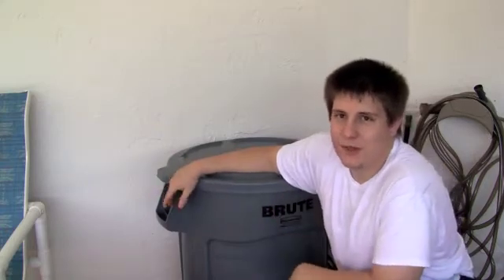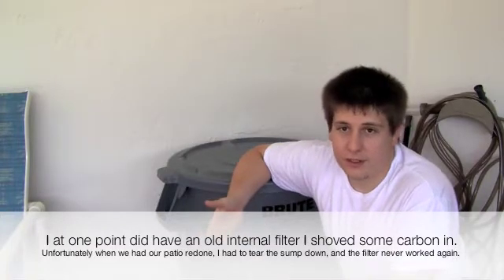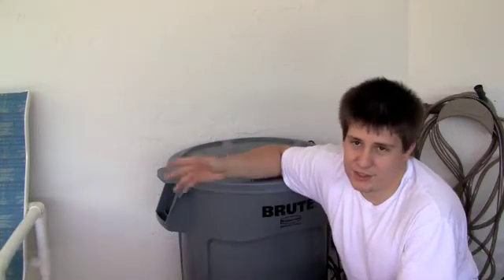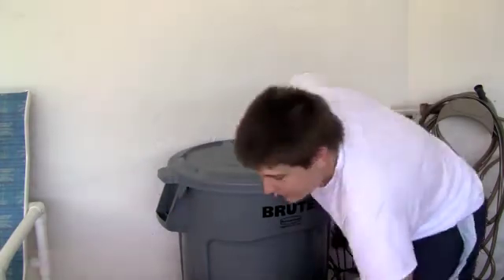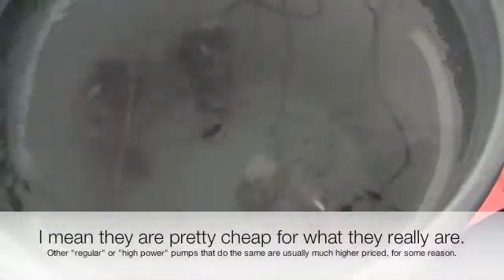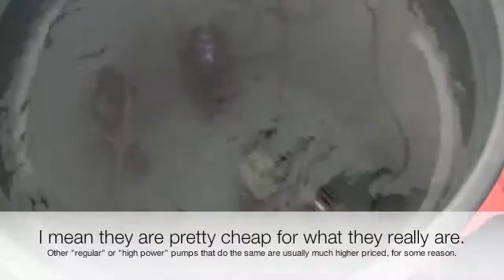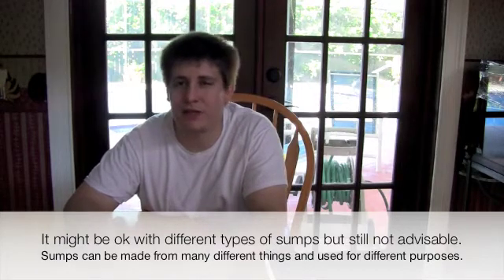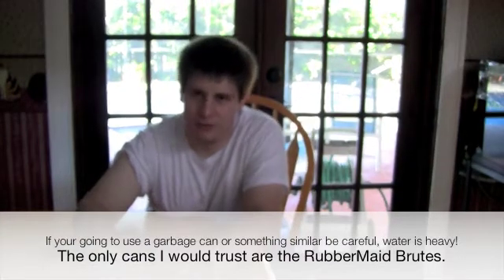How to Build a Freshwater Sump System.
*Again guys, I have waste days of internet access at my house just to try and have Youtube fail to let me upload in HD. If you even do care, then blame them.*

Anyways, this is the system I use to do my water changes on my Freshwater aquariums. This system I basically built on a budget and obviously some things are what you can call somewhat "improvised". One thing though, that you need to know is, that if you are going to use a system like this, make sure your water is suitable, obviously otherwise, you can kill your entire aquarium. If its outside, be particularly mindful of temperature. I dont use any chillers or heaters on my system, but you may have to. It only takes a degree or 2 of rapid temperature change to kill fish.

Anyways most of it is in the video, if I missed something or if you have any questions feel free to PM me.